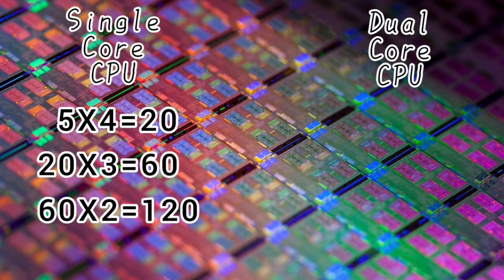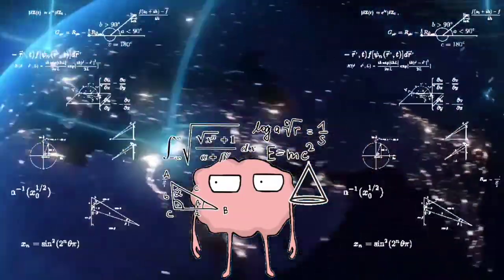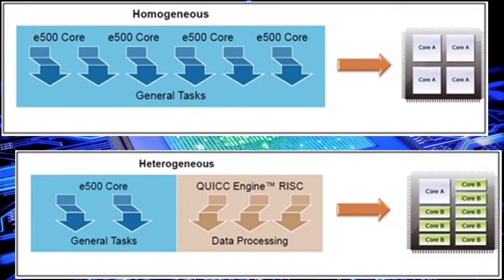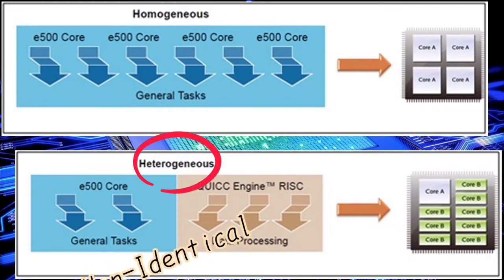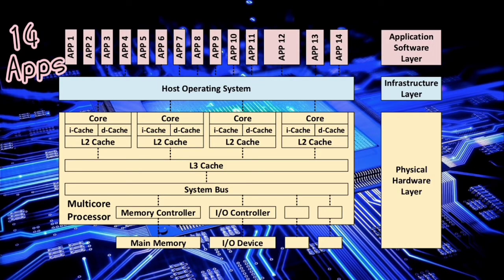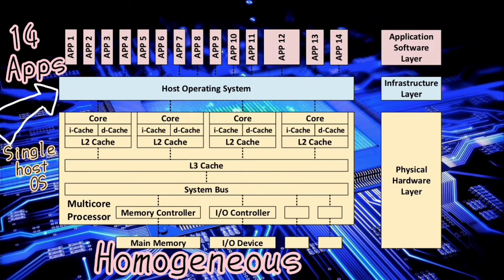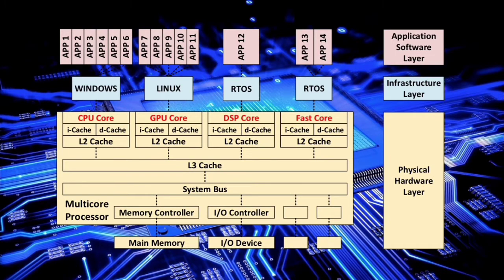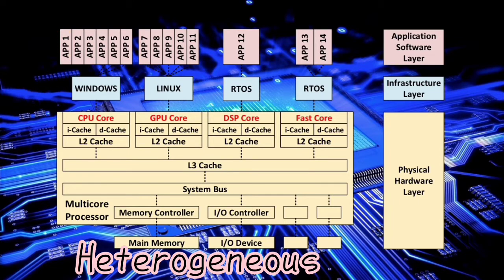Multi-core Technology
1. Explaining about the Multi-core Technology

2. Homogeneous multi-core AND Heterogeneous multi-core

3. Multi-core processor (Ryzen 7 2700X)